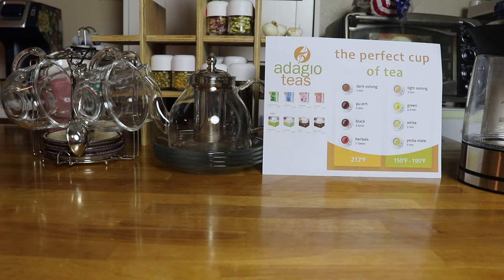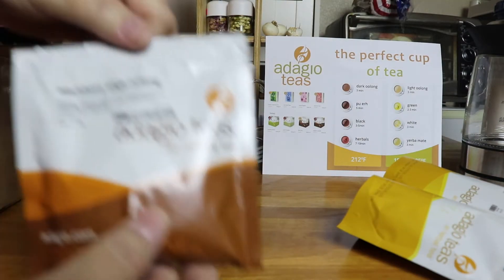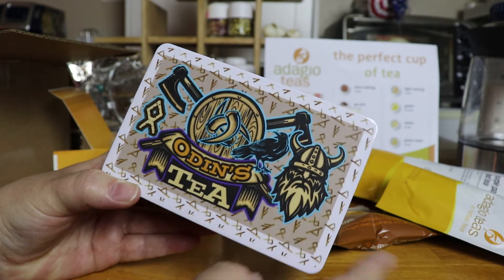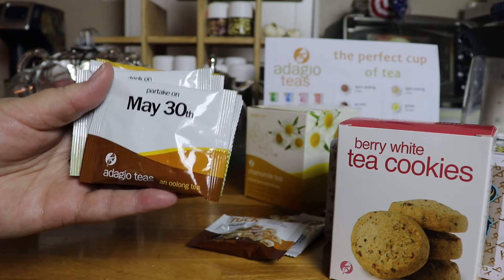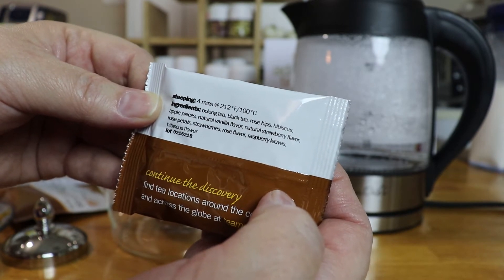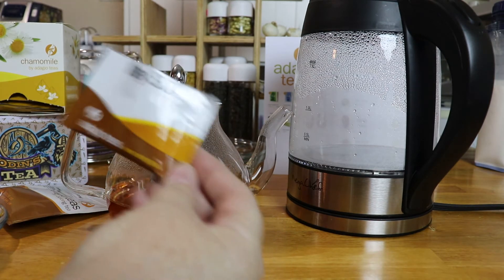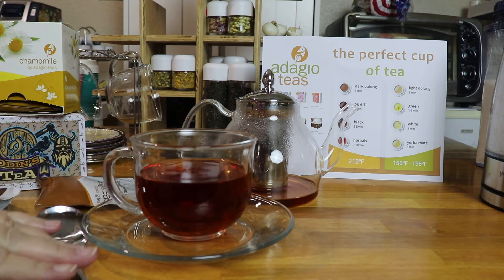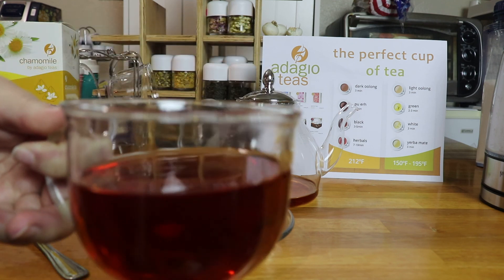ADAGIO COMMUNITEA REVIEW MAY 30TH 2021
ADAGIO COMMUNITEA TRY WITH ME REVIEW MAY 30TH 2021 Try with me Adagio Teas.
Oolong, Black tea, with vanilla and berries: blackberry, raspberry, & strawberry. Very nice aroma, tea leaves come through with floral and fruity notes.
Coupon: Here is a $5 gift certificate to Adagio Teas: 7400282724. Expires in 24 hours.